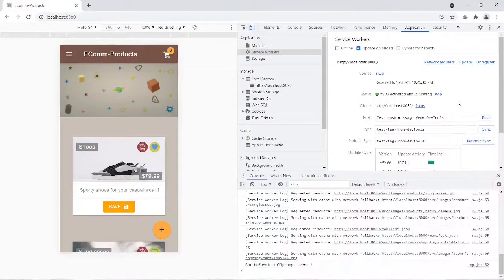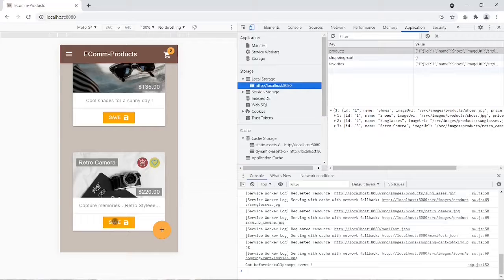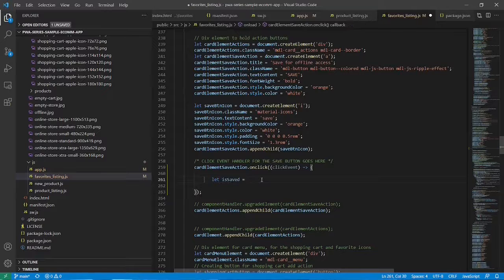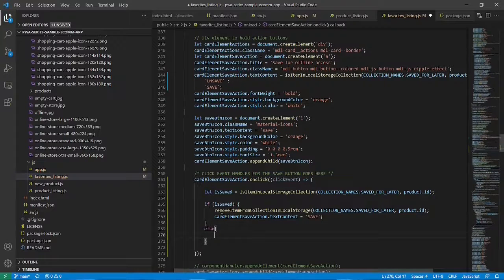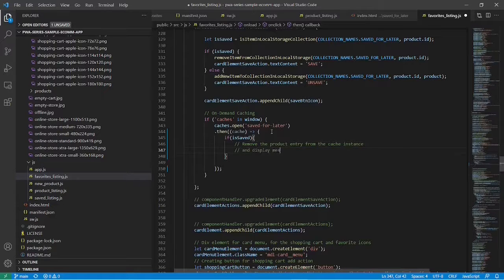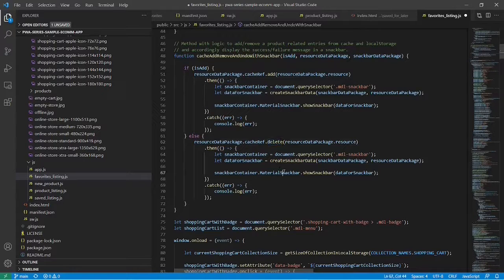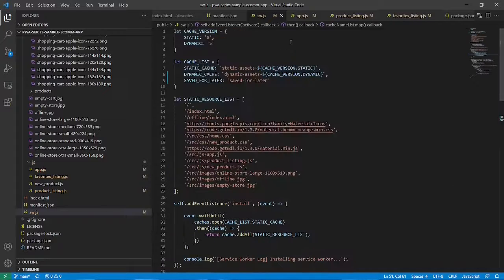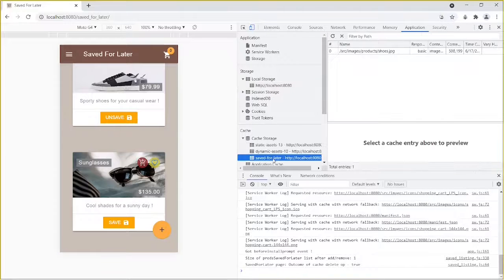PWA Series - EP6 - On Demand Caching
This video covers the idea of on-demand caching and how it can be implemented in the context of a simple E-Commerce PWA (Progressive Web App), giving you a hands-on perspective.

Timeline has been sectioned into chapters, enabling you quicker and precise access to specific content that might be of interest to you.

Timeline
0:00 Introduction
0:35 "Save" product feature for on-demand caching
3:29 Start of implementing the "Save" feature (localStorage - app.js)
4:53 Implementing "Save" event handler in "Favorites" page
9:23 On-Demand Caching in "Save" event handler (Favorites page)
14:21 Service Worker Changes: New cache instance and Cache Versioning
16:34 Testing app changes in Chrome browser
18:34 Wrap up